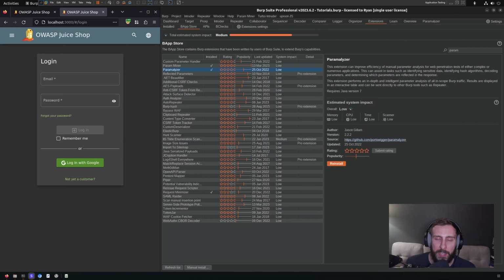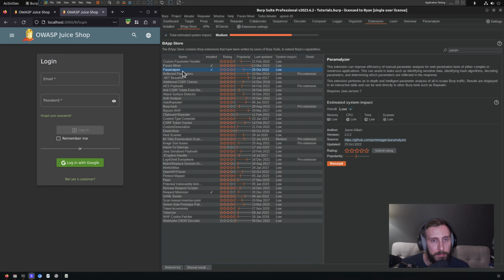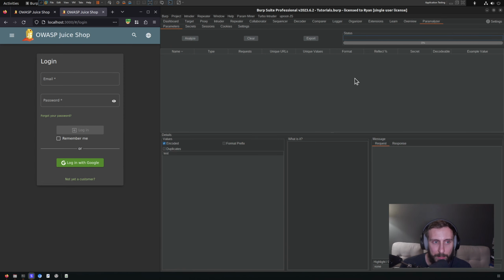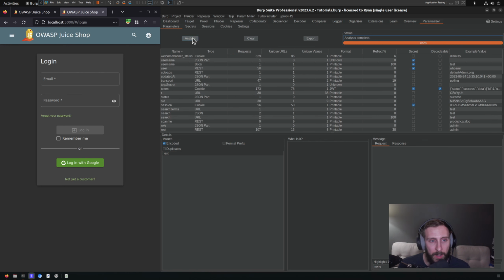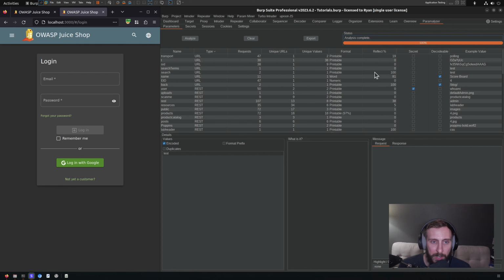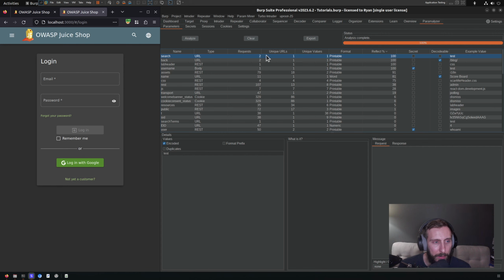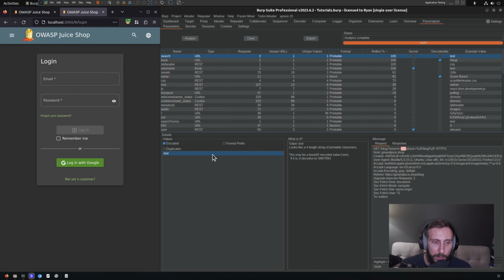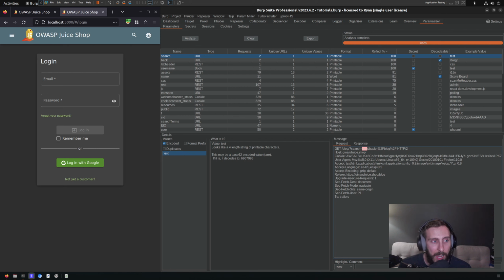Using Paramalyzer to Analyze Application Parameters in Burp Suite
Paramalyzer is an interesting tool that performs analysis on in-scope parameters that have been captured by Burp in HTTP requests/responses.